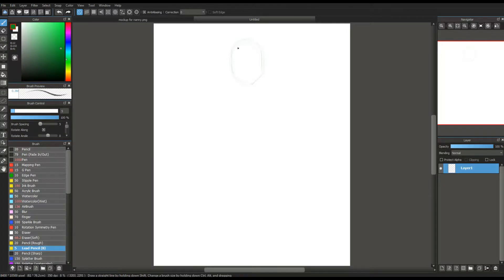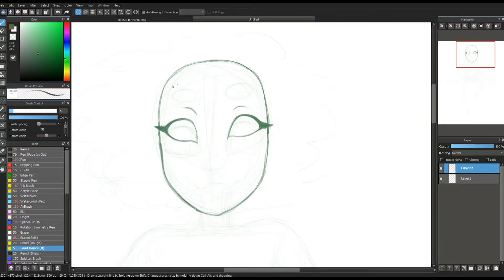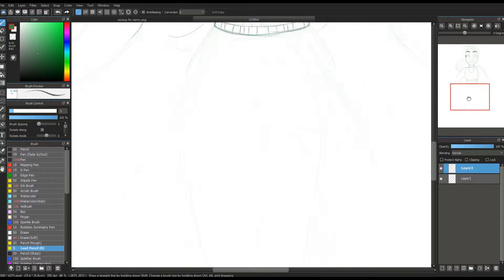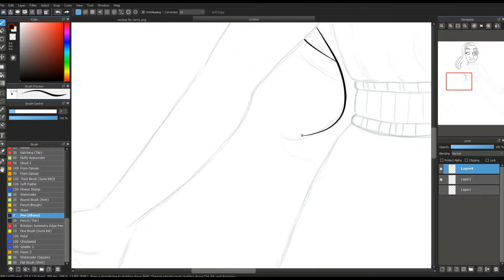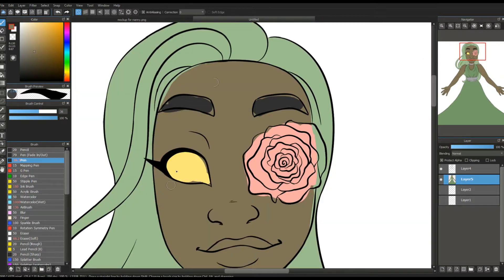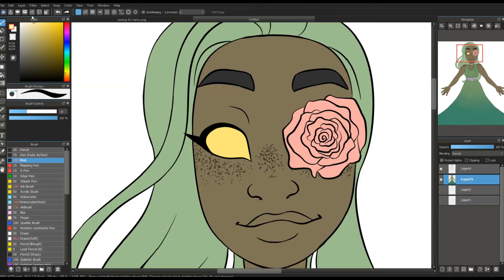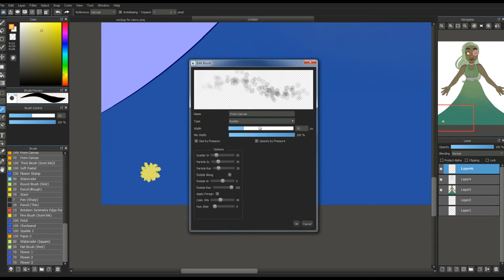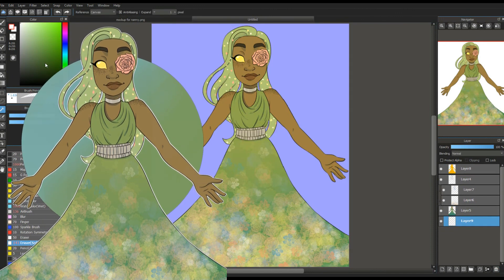GARDEN DEITY - Character Design Challenge - Random Aesthetic Generator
Welcome to the character design challenge, where we take a random prompt off of an aesthetic generator and create a character themed around it! Today's prompt was Garden Deity!